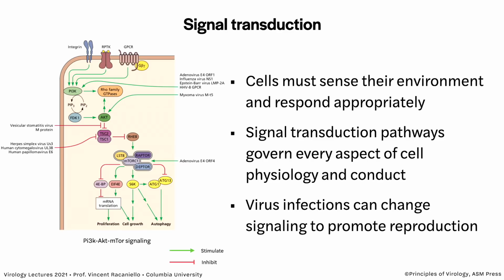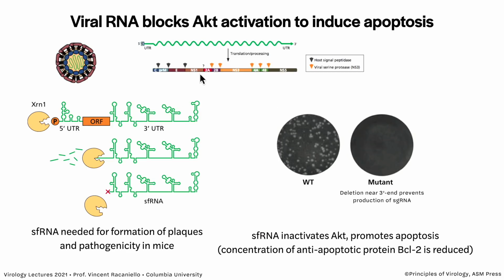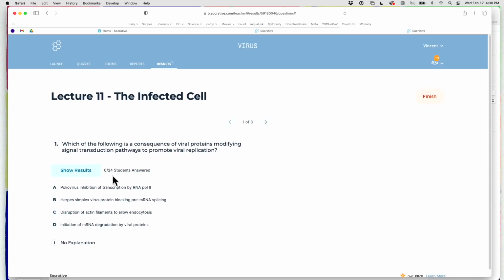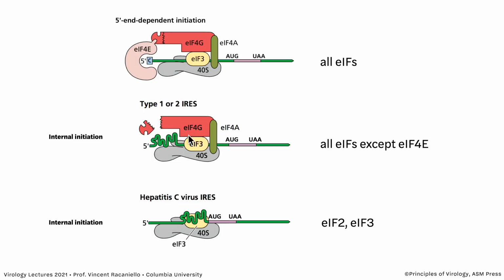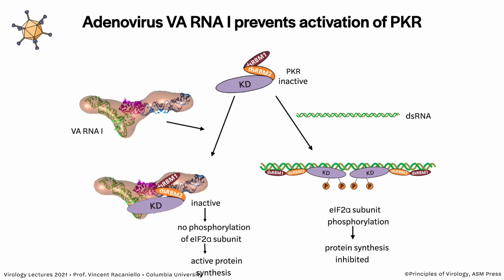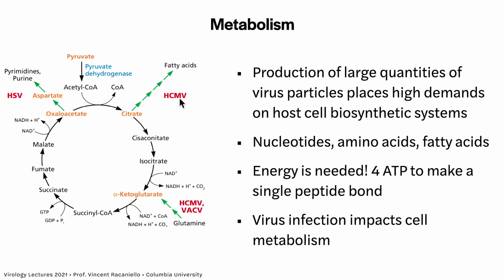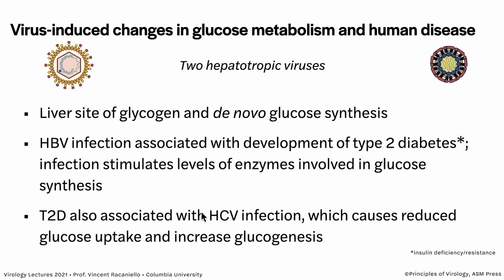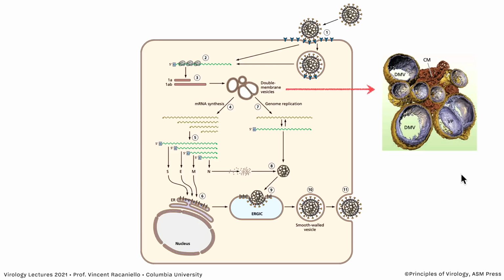Virology Lectures 2021 #11 - The Infected Cell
The cell’s biosynthetic and metabolic capabilities are stretched thin by virus reproduction. In this lecture we present an integrated description of how virus infection redirects and often compromises normal cell physiology, including metabolism, RNA and protein synthesis, signal transduction pathways, and trafficking systems.

New videos are uploaded multiple days a week.

I don’t monetize my videos because it’s disruptive to learning.